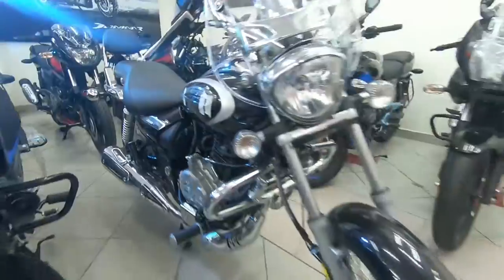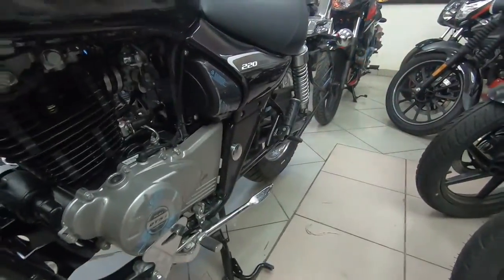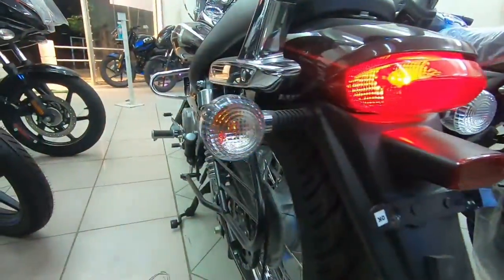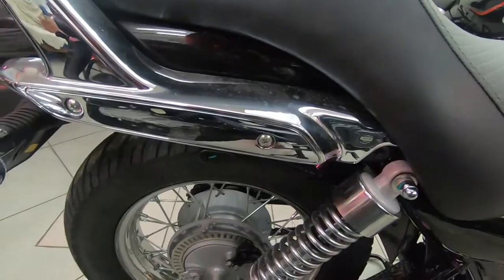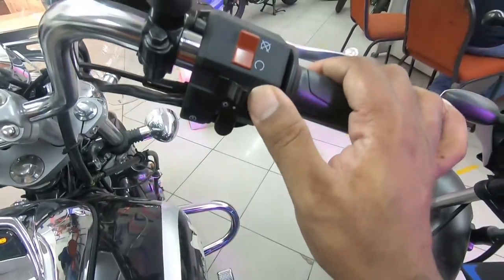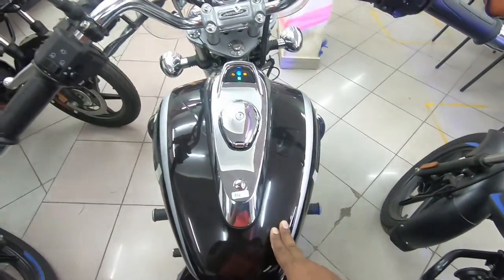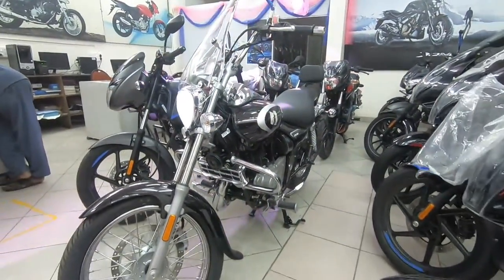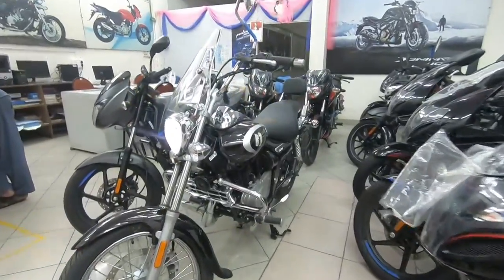Bajaj Avenger Cruise 220 BS6 FI best Features Explained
Bajaj Avenger Cruise 220 BS6 best Features Explained
*Please note mileage for any car or bike depends on how you drive & speed.
*Please wear helmet while on 2 wheeler.
*Price may change depending on the state you purchase the vehicle
Triber Accessories
Amazon

To Buy
Car & Bike Accessories @ Amazon

 FLIPKART
By
** All products & reviews